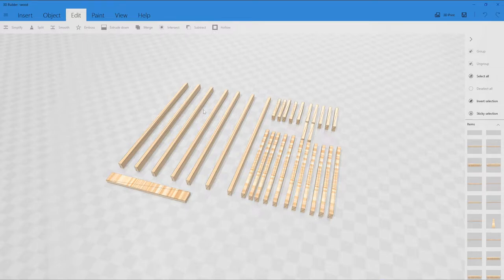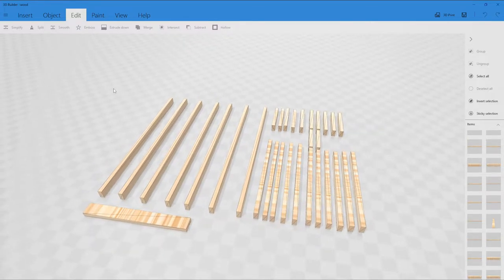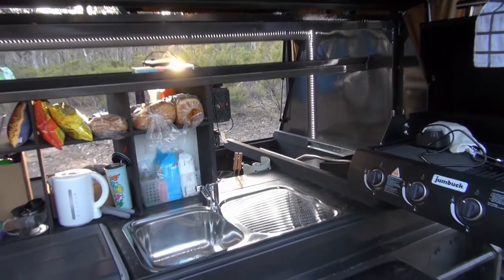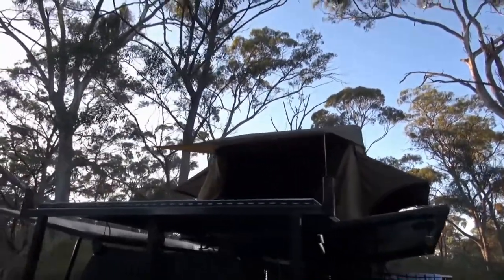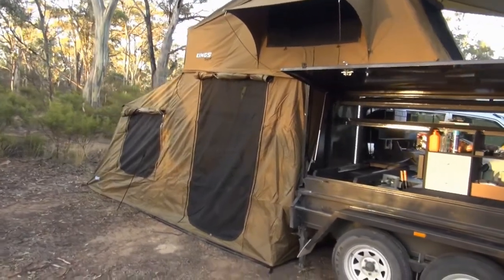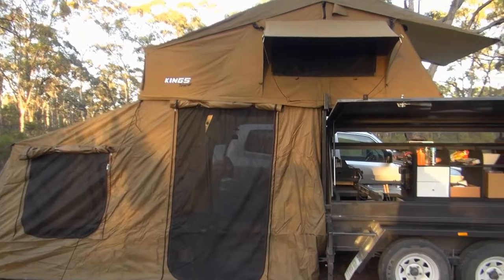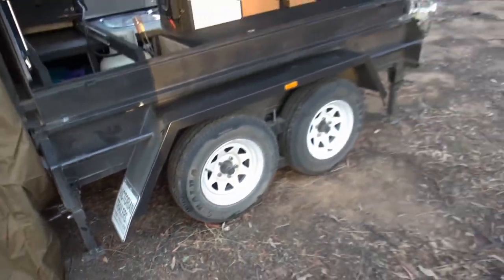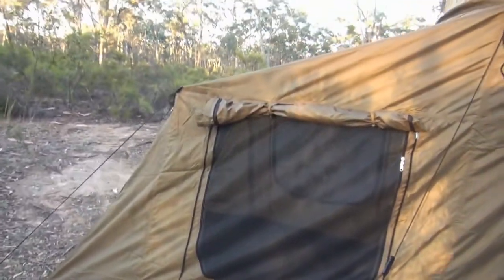We turned a tradies trailer into a camper trailer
We bought a tradesman trailer and turned it into a camper trailer, this is our story!

00:00 - Preamble
02:15 - The Tradesman Trailer
03:15 - A Computer Design
08:05 - Photo Slide Show
11:35 - Video Walk around